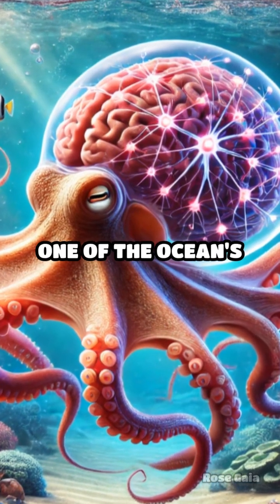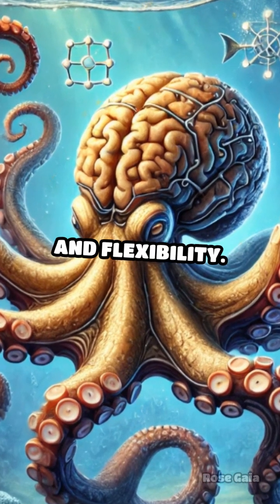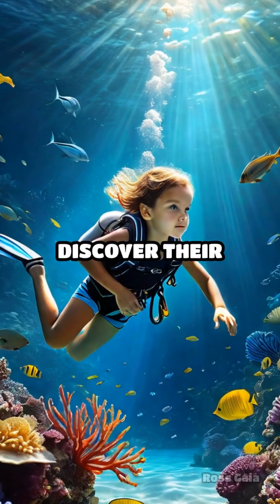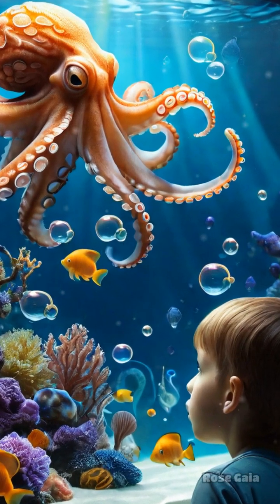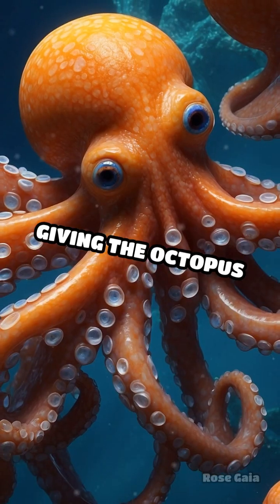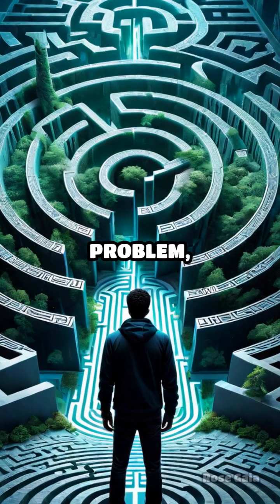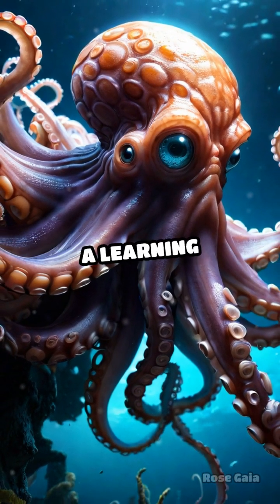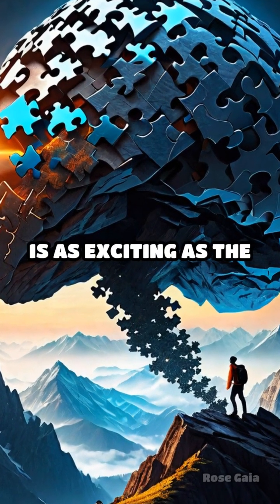The Brilliant Octopus: Problem-Solving Skills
🫧Welcome to an underwater adventure with one of the ocean's most fascinating creatures – the octopus! 🐙

Known for their intelligence and adaptability, octopuses have much to teach us about problem-solving and flexibility.

Let's dive into their world and discover their secrets!